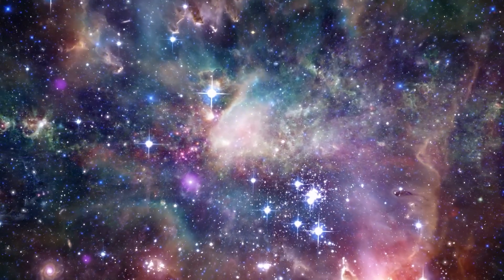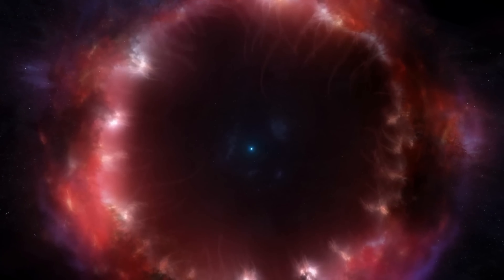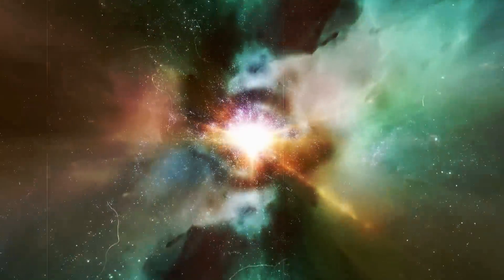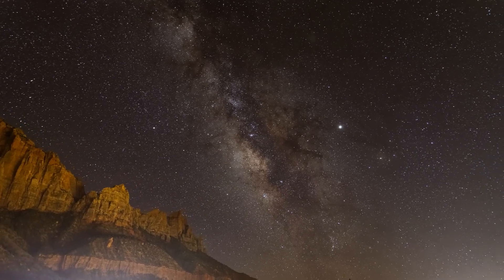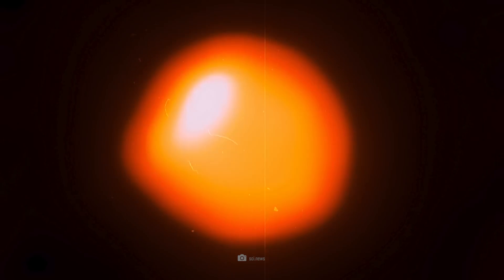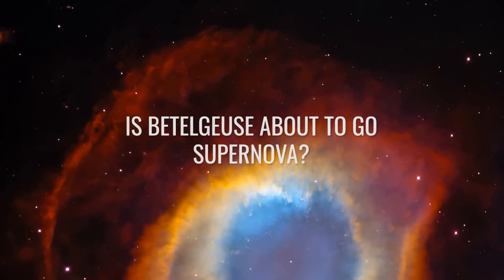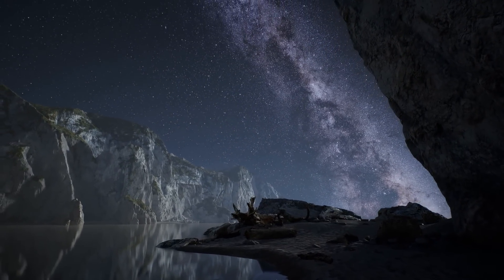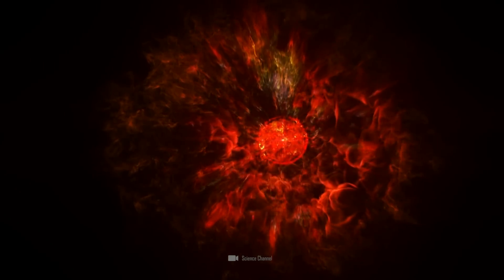NASA Issues an Urgent Warning about the Supernova Explosion in 2024!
The view of the starry firmament at night is simply overwhelming: and anyone observing the thousands and thousands of twinkling objects over the coming months could be forgiven for thinking that the cosmos has been enriched by one more star. But this is not the case: As NASA has announced, it will be the result of a brute natural spectacle that will once again show us the elemental forces of the universe. But what is it all about? Why will T Coronae Borealis shine a thousand times brighter than before? Will the celestial body plunge its surroundings into disaster in a devastating explosion? Or is the breathtaking magic of space not always linked to chaos and destruction after all?